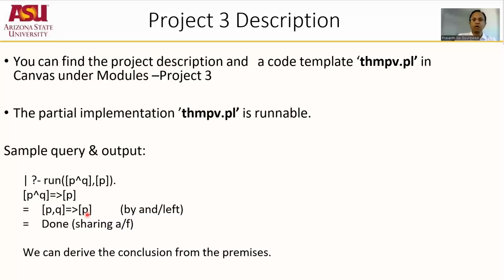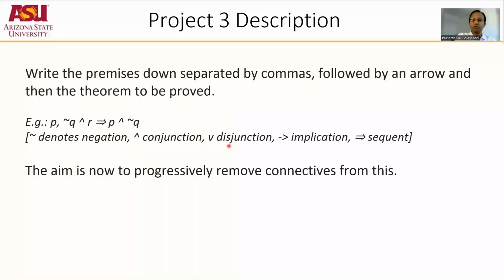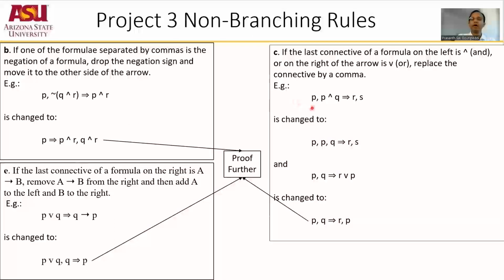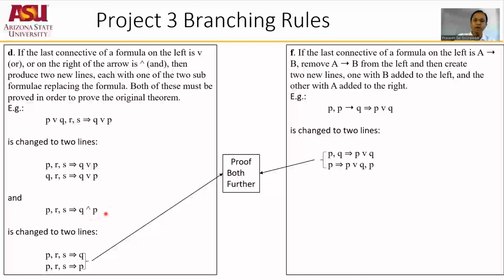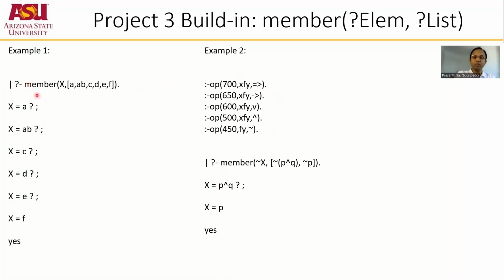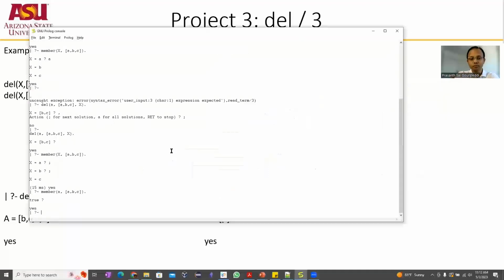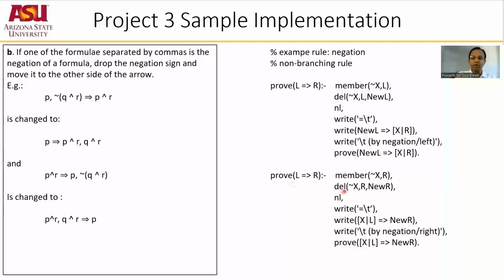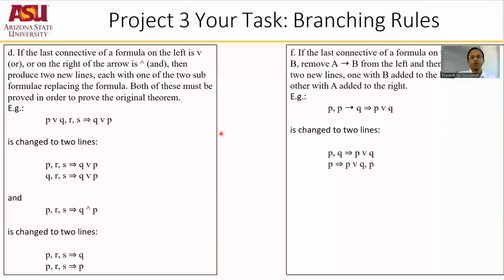CSE259:Recitation Project3-Theorem Proving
uses Wang algorithm for theorem proving. This project 3 in CSE 259, ASU